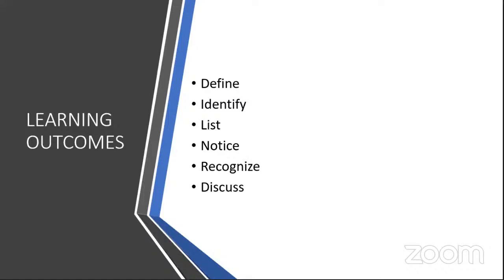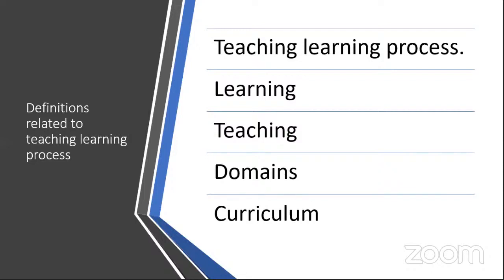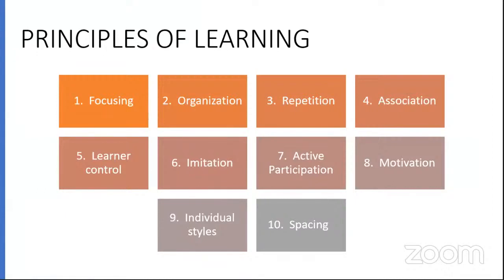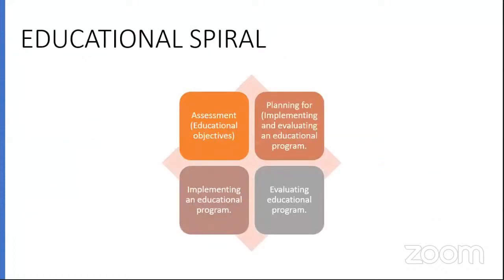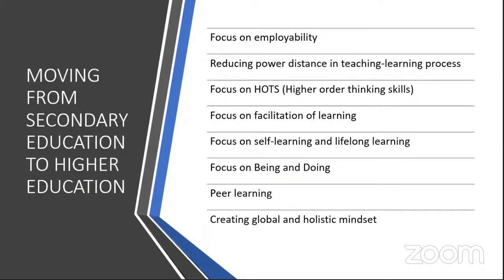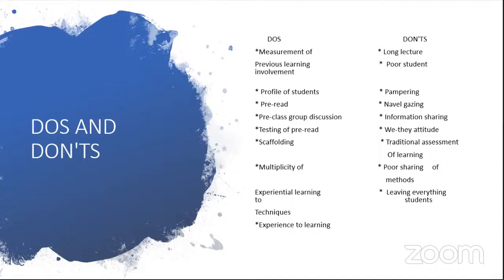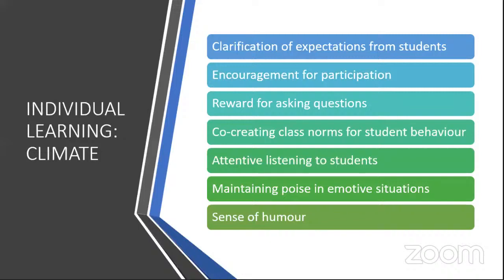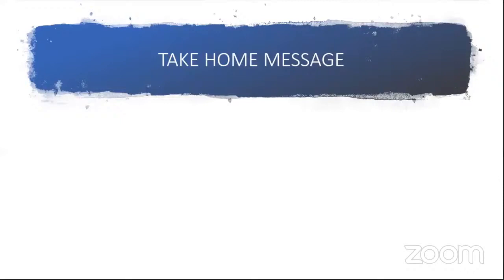Art of Effective Teaching (Day_5)